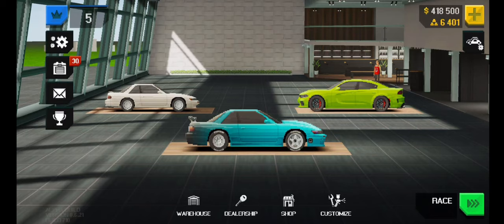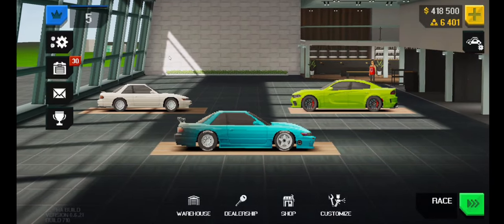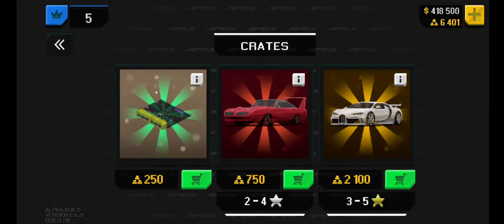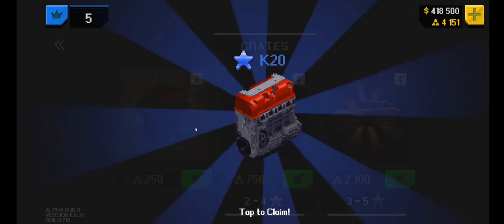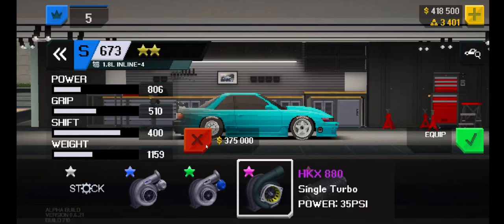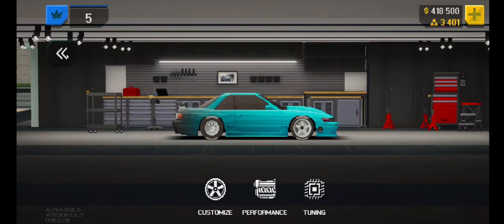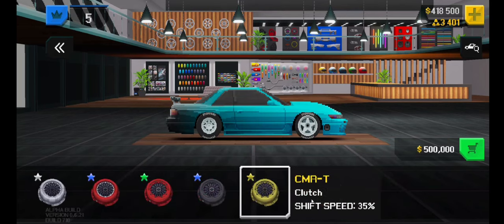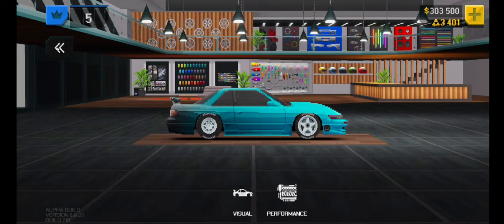What Is APEX RACER?!? New Pixel Car Racer "Sequel"?!?